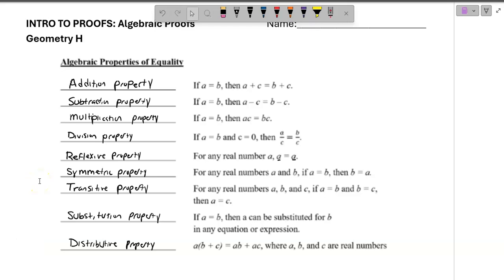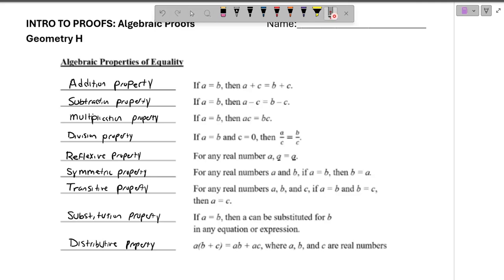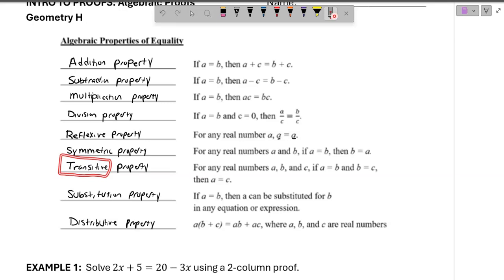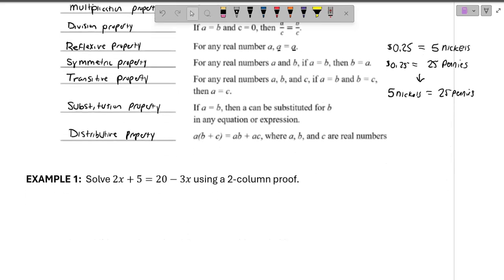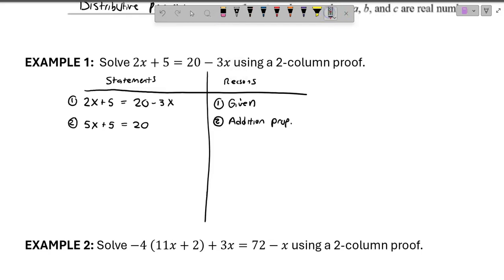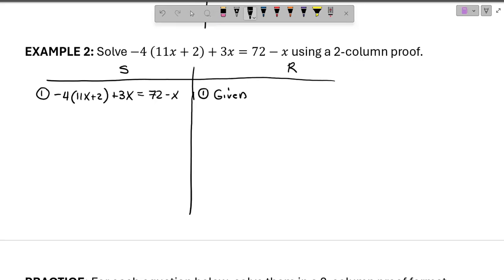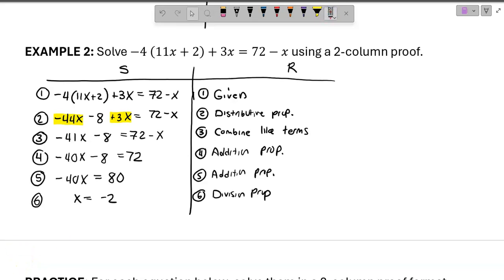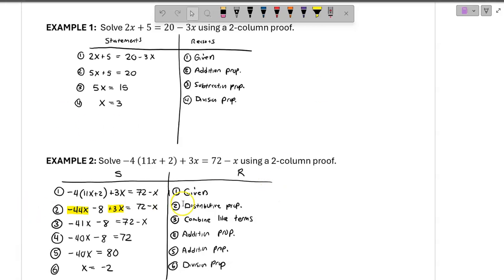Intro to Proofs: Algebraic Proofs